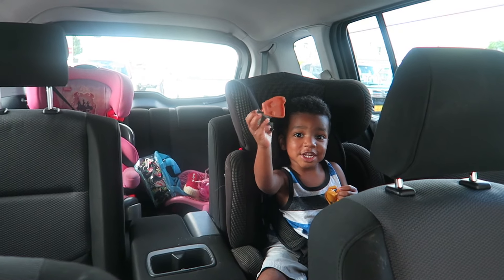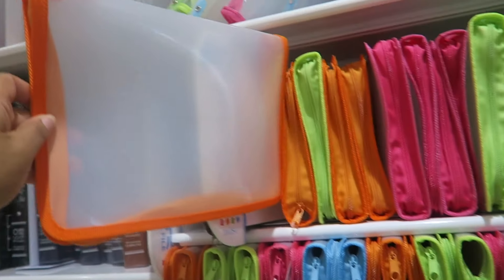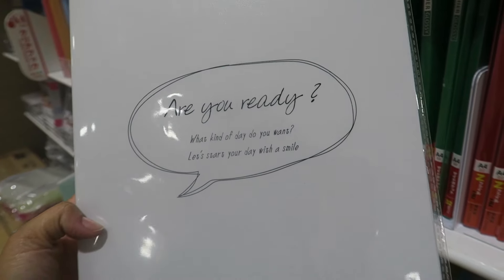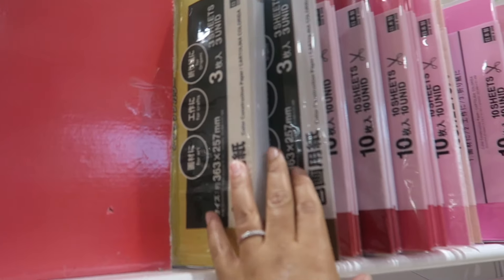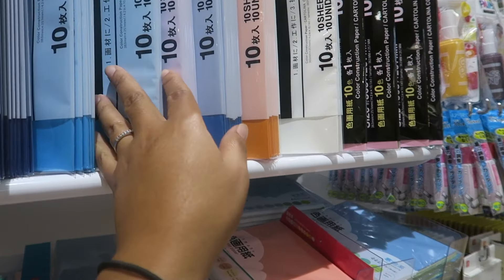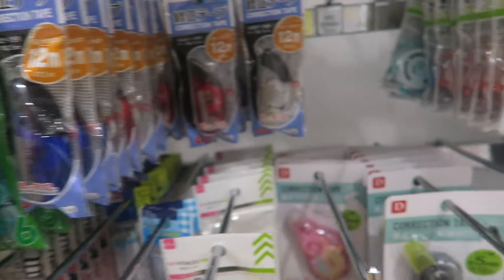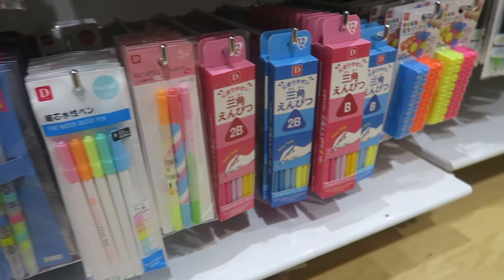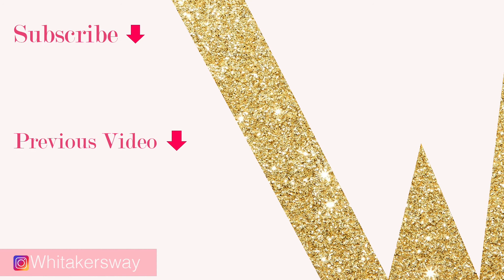DAISO SHOPPING BACK TO SCHOOL SHOPPING FOR KINDERGARTEN SUPPLIES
Join me as we shop around the daiso here in Japan on the hunt for school supplies.

VEDA COLLABORATION (VIDEO EVERYDAY IN AUGUST )
MY BUDDIES BELOW THAT KEEP ME MOTIVATED TO UPLOAD DAILY!